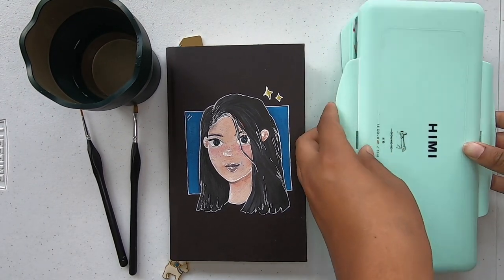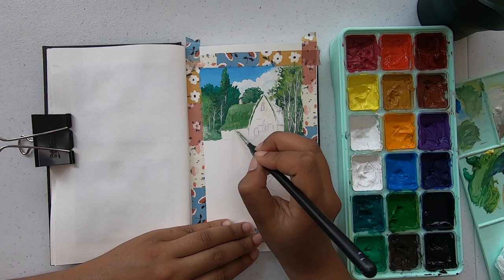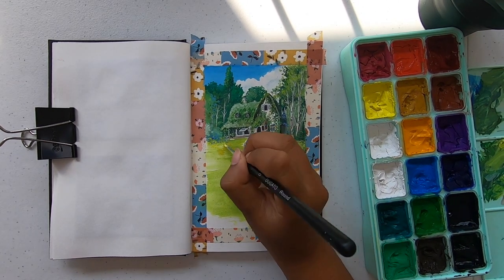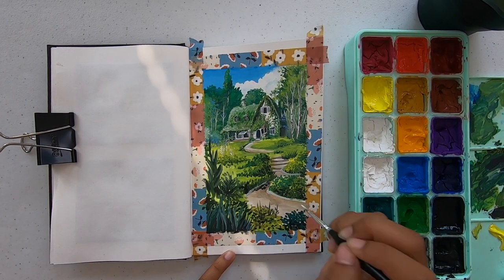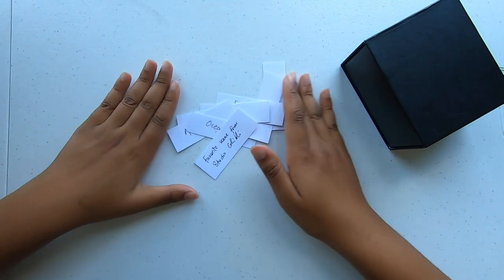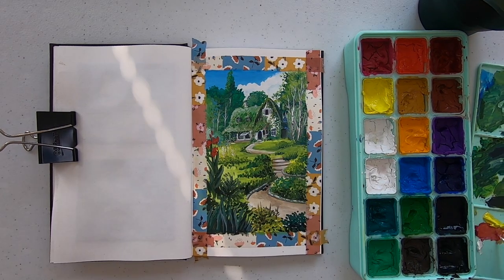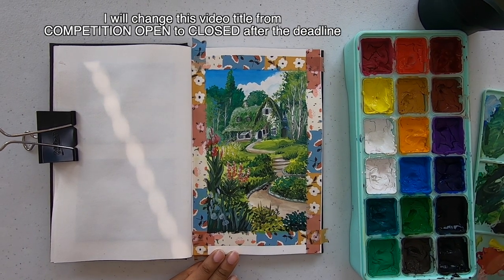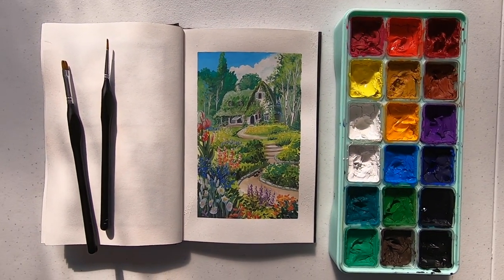Thank you for 1000 subscribers! ✨ 1k Art Contest (CLOSED) + Painting Kiki's Delivery Service 🌸🌿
Open the description for full details on how to win the contest and an Amazon gift card!

📅 DEADLINE: September 12, 2020 📅

🎨How to enter my 1K Art Contest🎨:

- Make an art piece inspired by the prompt that is revealed in the video.
- Use "Dhanisha1kcontest" in your video title so I can find it!!
- If you don't have a channel, send me a picture of your art on Instagram @dhanisha_artstudio

🎁 I will chose 3 winners and the prizes are listed below 🎁:

- 1st prize: $15 Amazon giftcard + choose 1 option below
- 2nd prize: $10 Amazon giftcard + choose 1 option below
- 3rd prize: Choose 1 option below

Options:
- Shoutout your channel in my next two videos
- Your channel will be linked in my description for 3 weeks

I wish I could give more, but I am still a student trying to finish paying my tuition. I really hope that you like this 💕